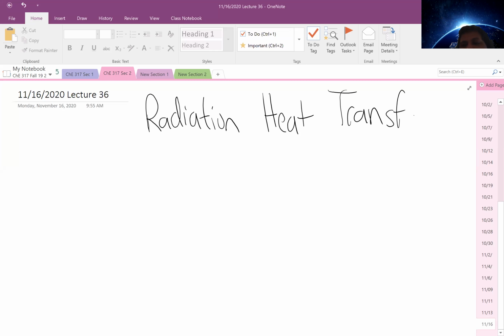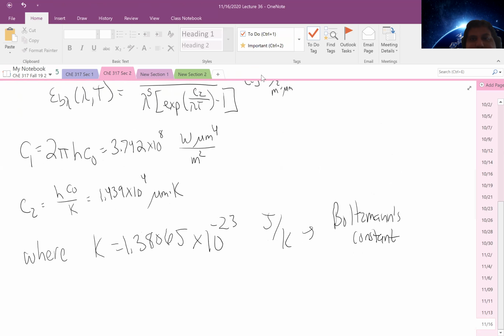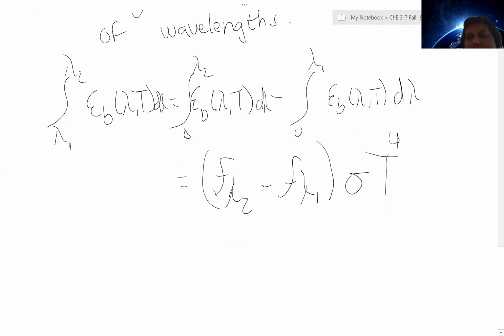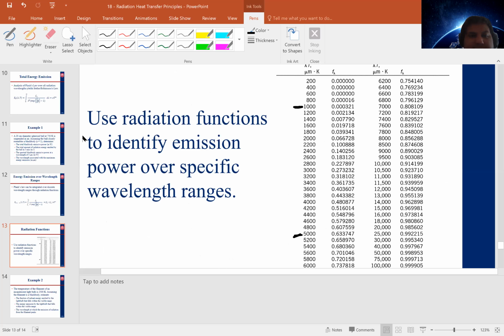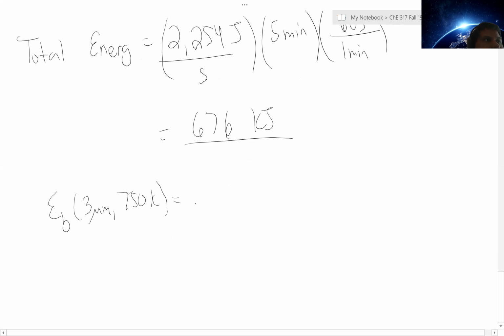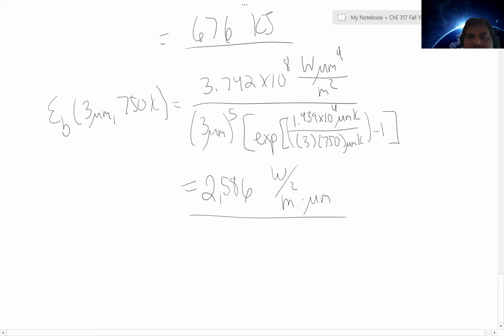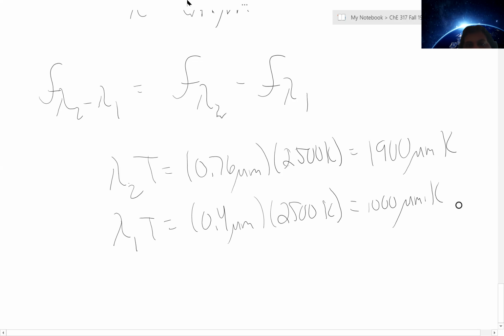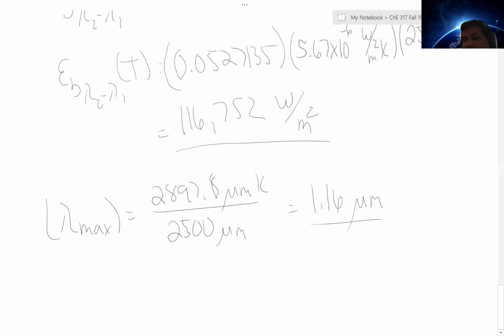ChE 317 Section 2 Lecture 36 Recording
This lecture discusses radiation heat transfer and the final exam.